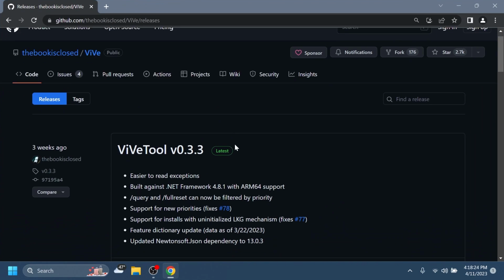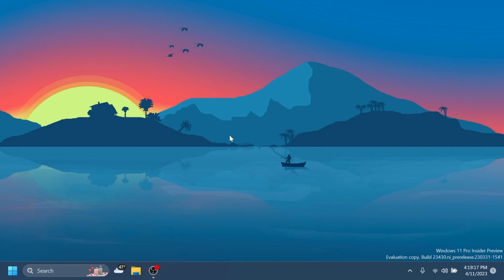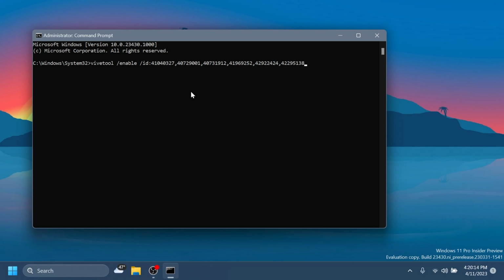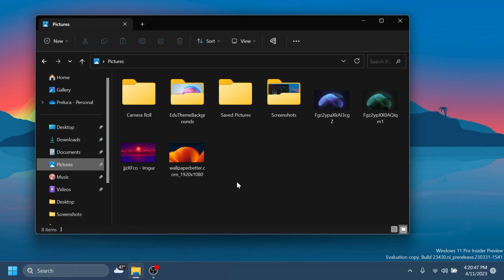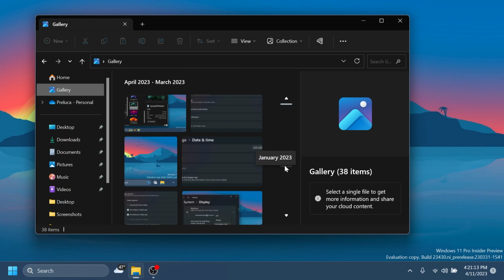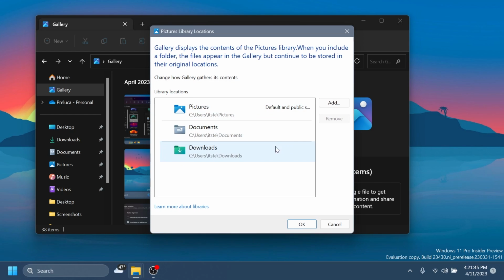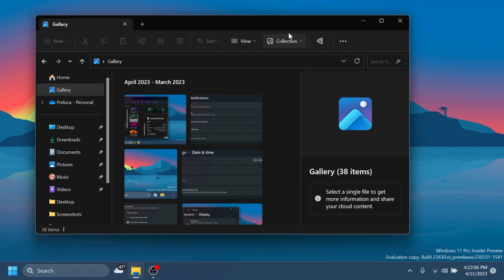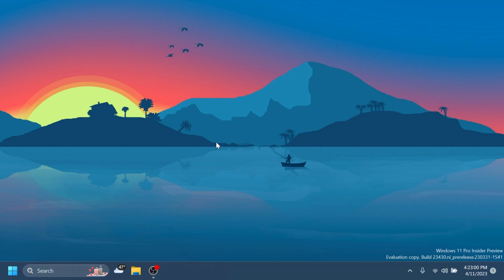How to Enable New Gallery Section in File Explorer with New Options in Windows 11 23430